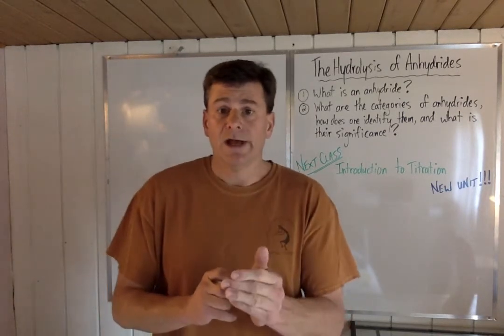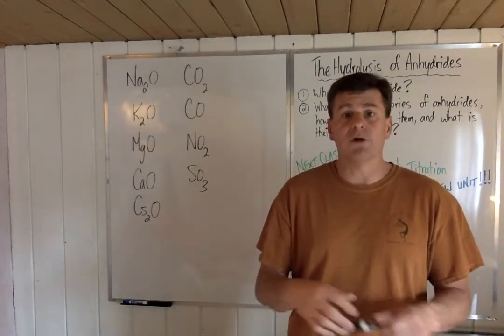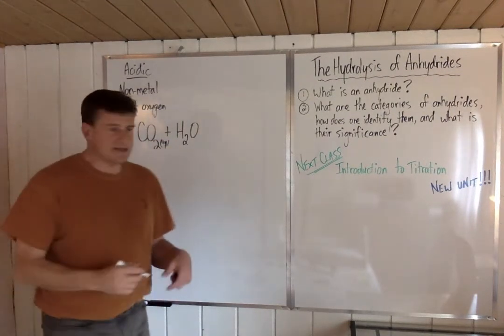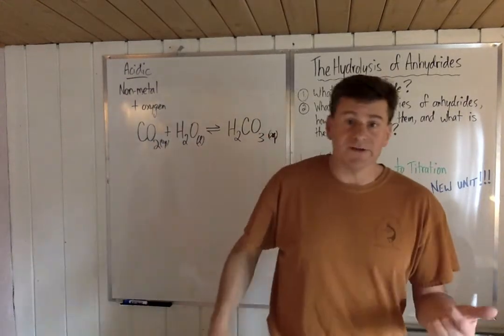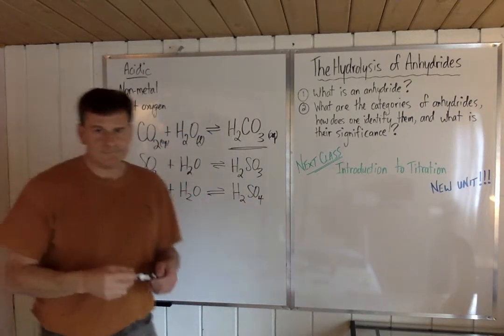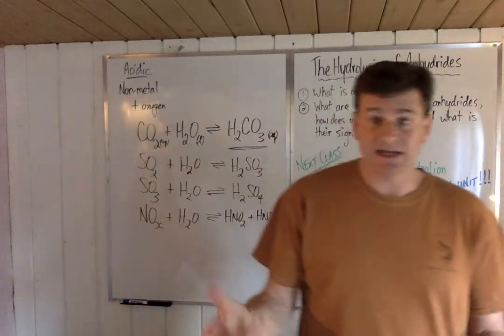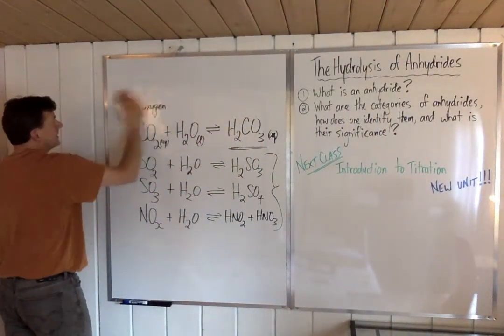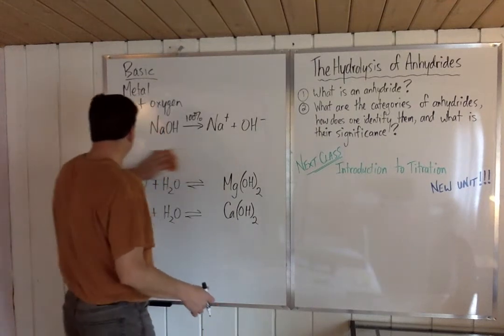Bennett's Chemistry 12 Tutorials - #17 - The Hydrolysis of Anhydrides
Hydrolysis. A qualitative overview of the acidic and basic anhydrides, also known as covalent and ionic oxides, what they are, how they hydrolyze, what they form, and their significance to the world of chemistry.